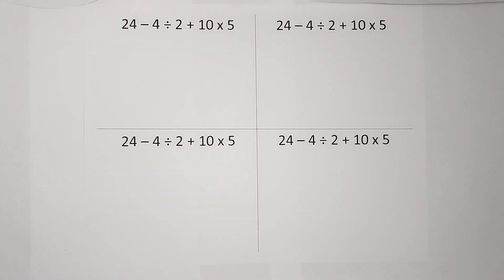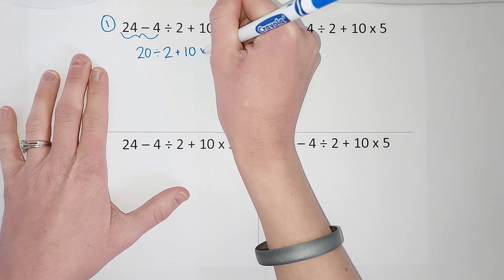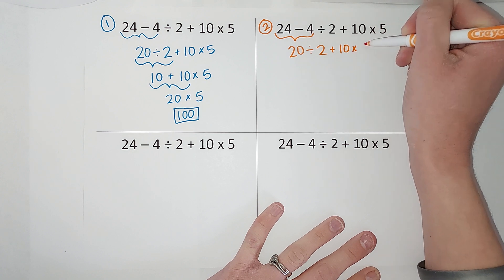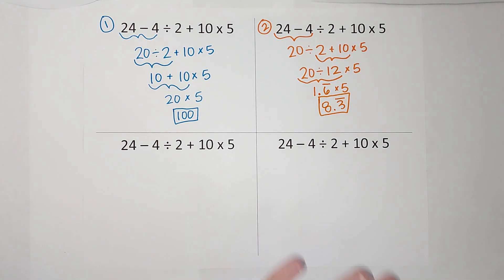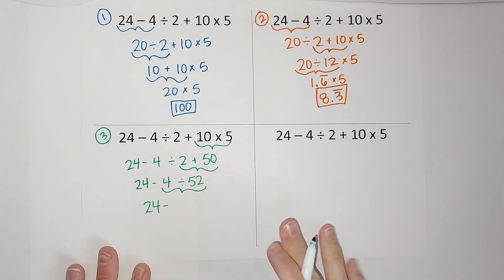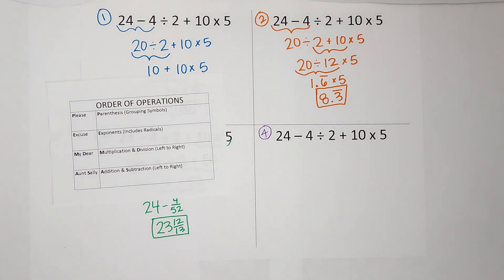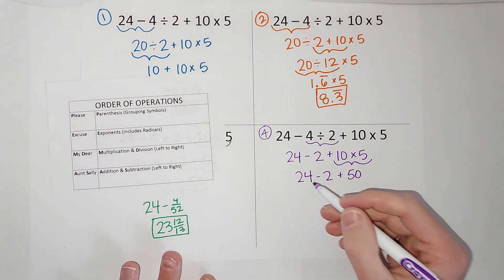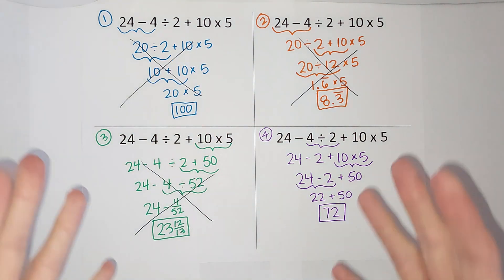Why Do We Use the Order of Operations?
Watch one problem solved 4 different ways. Only the last one follows the order of operations. This is why we need PEMDAS, to make sure we all get the same answer!